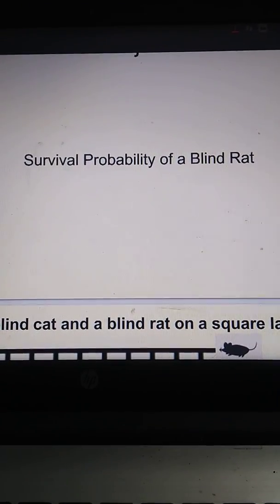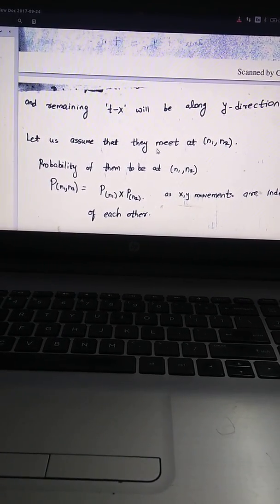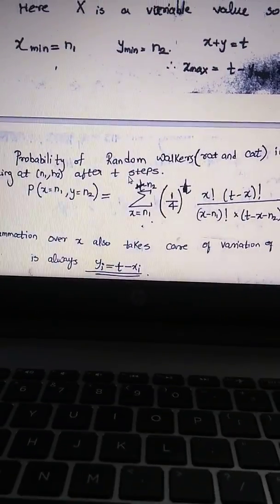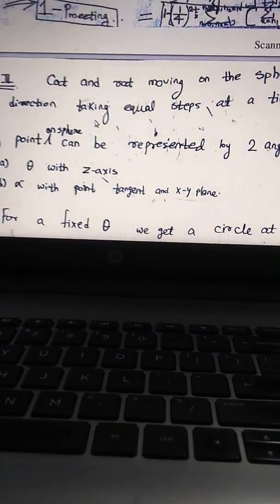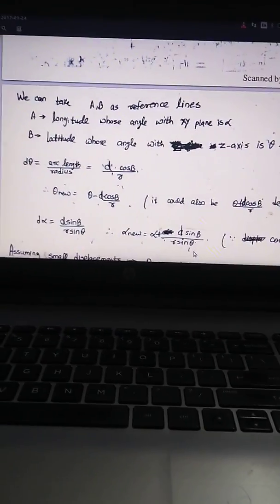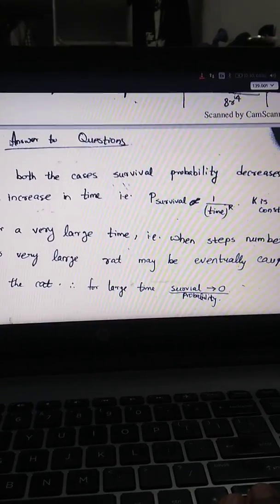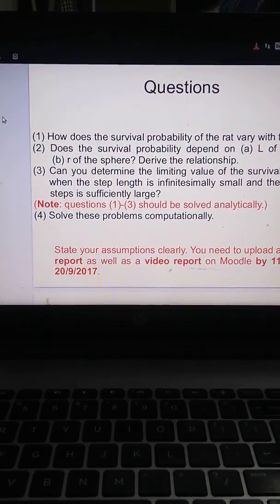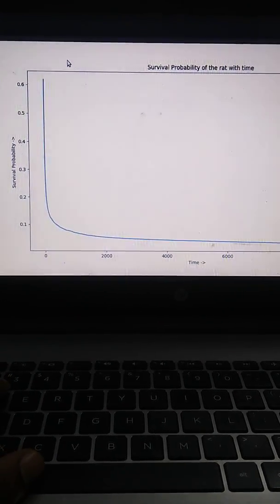Questions related to Random walk model